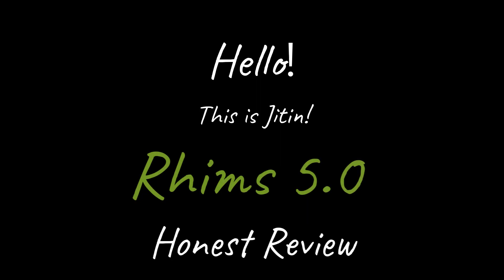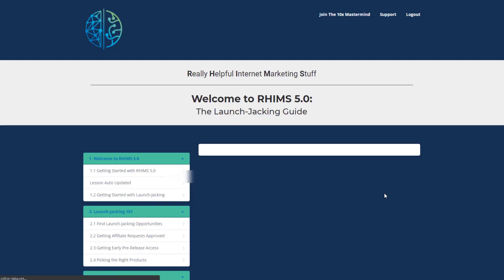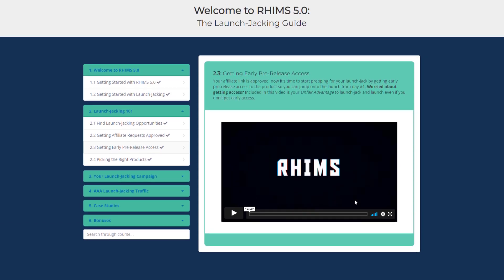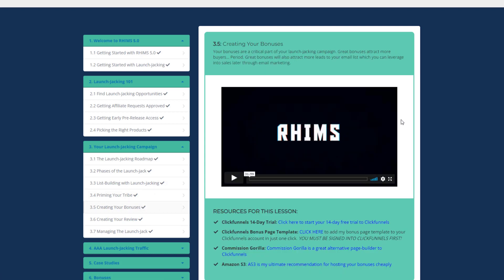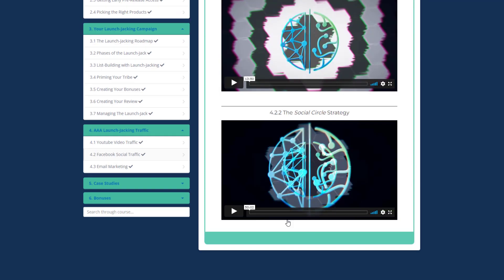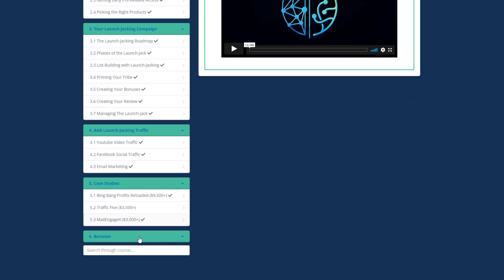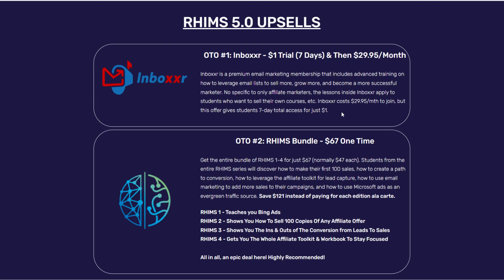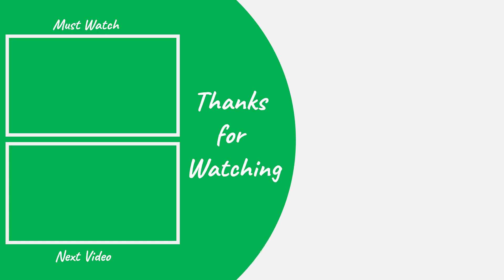Rhims 5.0 Review and Custom Bonuses 🔥 | Rhims 5 Launch Jacking Guide | Does Rhims 5.0 work?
Rhims 5.0 review and demo | Rhims 5 Custom Helpful Bonuses  | Launch Jacking Guide

RHIMS 5.0 is the latest edition in a series of training programs by JayKay. He created the RHIMS series to help struggling marketers and get them to a point where they finally get some results online.

0:00 Welcome
0:46 Introduction
2:02 Inside the product
10:20 Should buy or not?
11:24 Price and Upsells
13:25 Bonuses

-Video tags-
Rhims 5.0 review, Rhims 5.0 bonus, Rhims 5 review, Rhims 5 Custom Bonus, Rhims 5.0 demo, Rhims 5.0 review and demo, Rhims 5 launch jacking guide, Rhims 5.0 Jaykay Dowdall